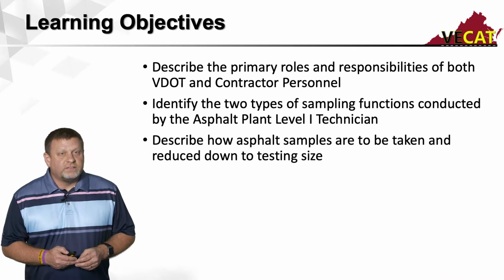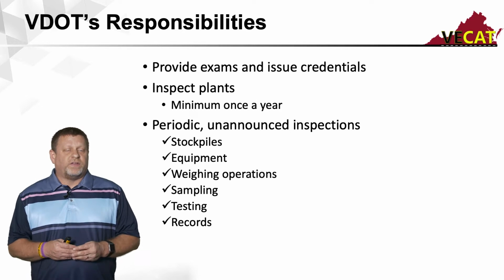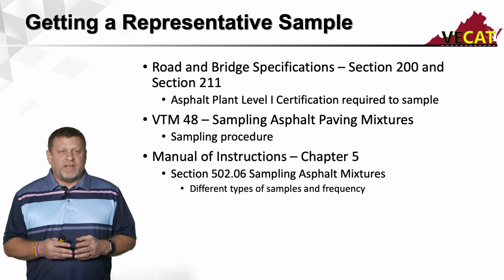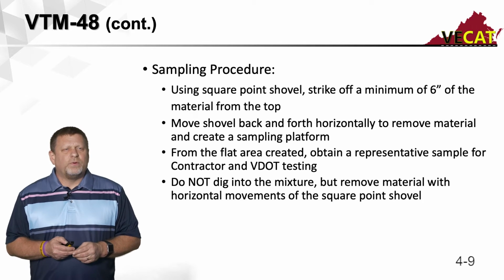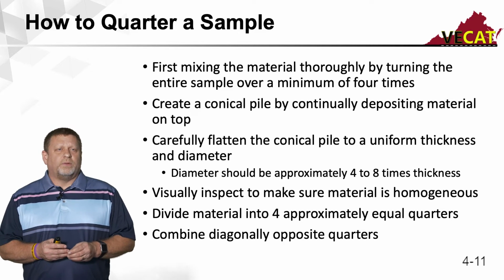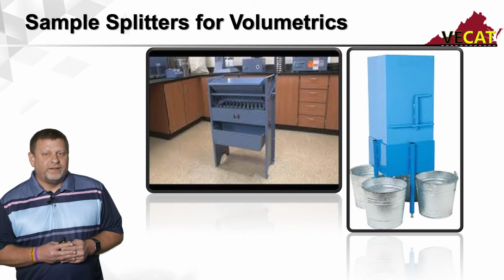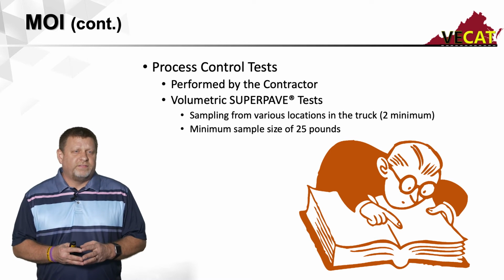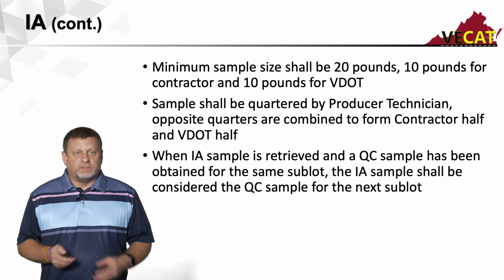Plant I - Chapter 4: Sampling Asphalt Mixtures